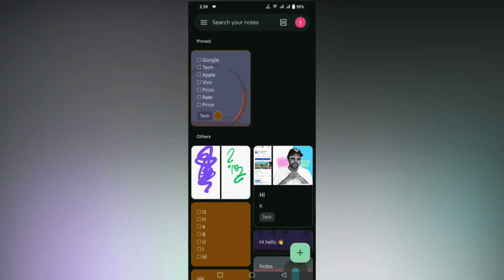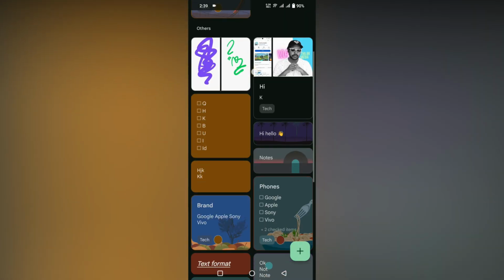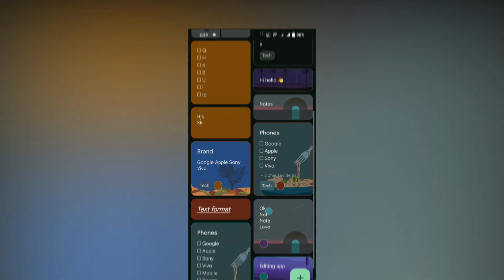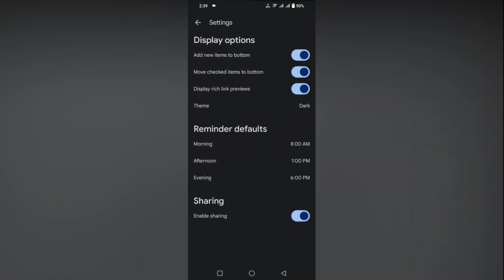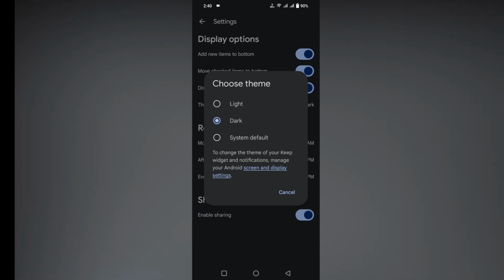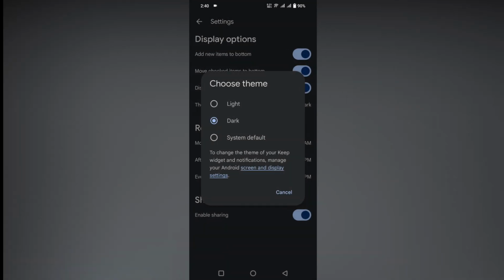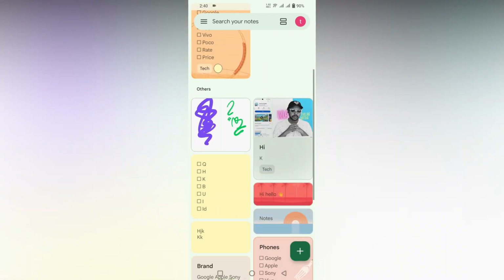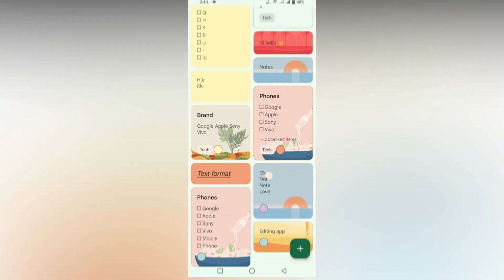How to turn off dark mode in google keep